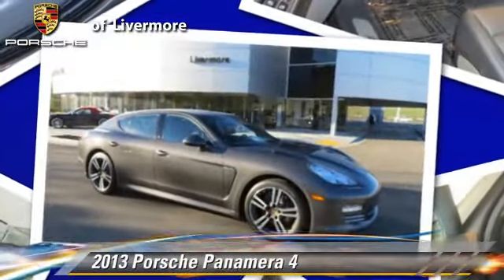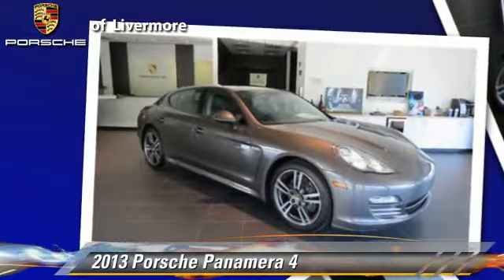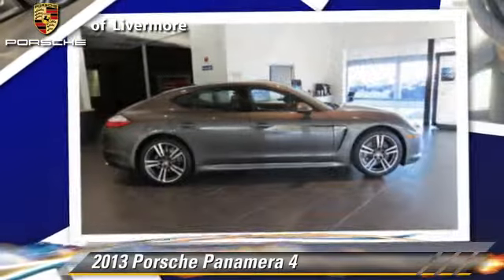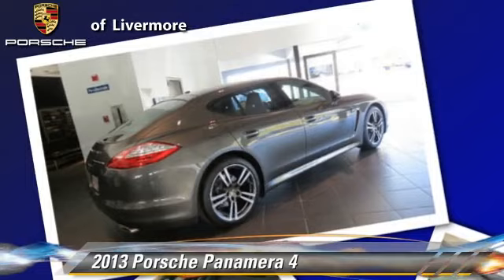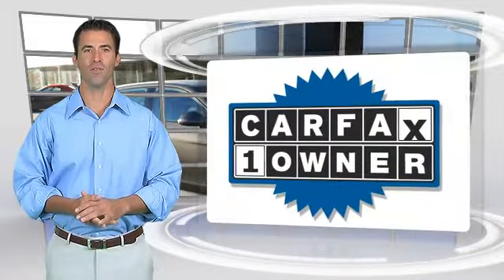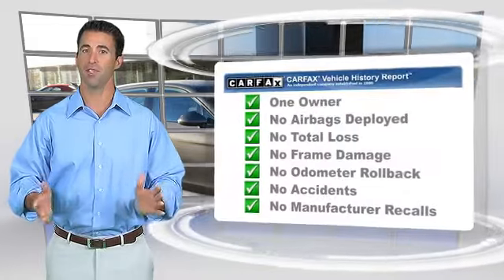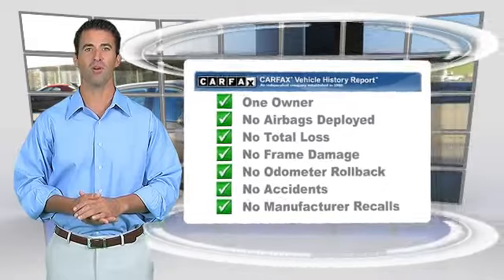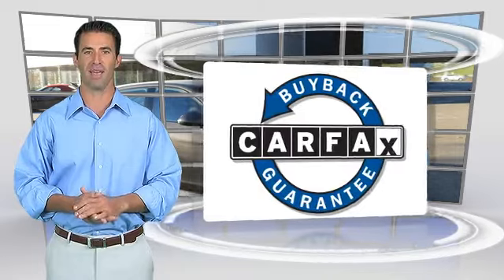Porsche of Livermore, Livermore CA 94551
[DFIN:3:2613520:I:2593:BD0AFE4A:707d1c986b605a4e57eac70a11072b08]